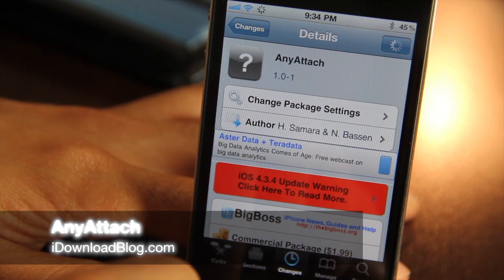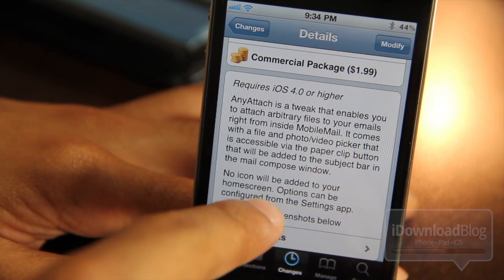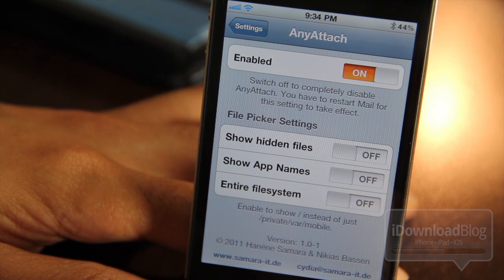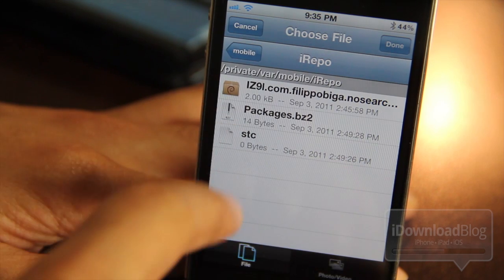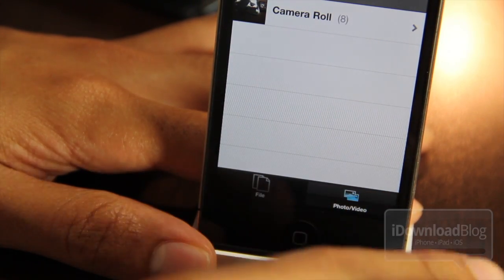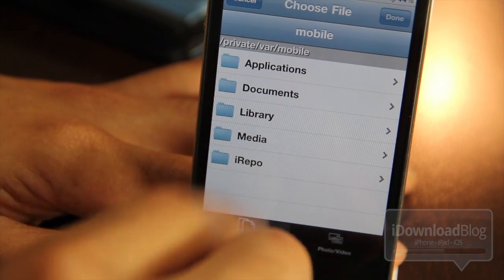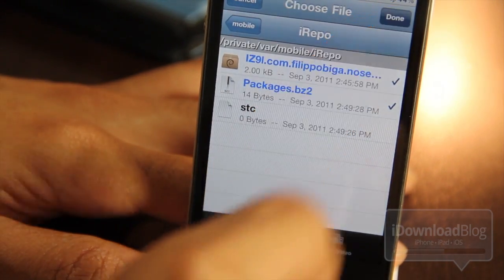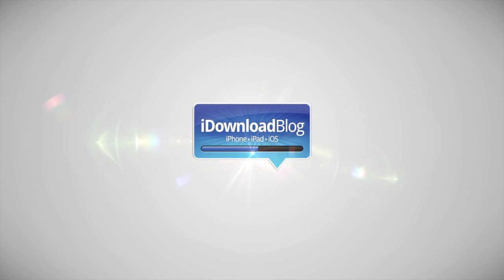Attach Any File to Your iPhone's Email Using 'AnyAttach'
Name: AnyAttach
Description: Attach arbitrary files to your iPhone's email.
Price: $1.99
Repo: BigBoss
Developer: H. Samara & N. Bassen

About iDB